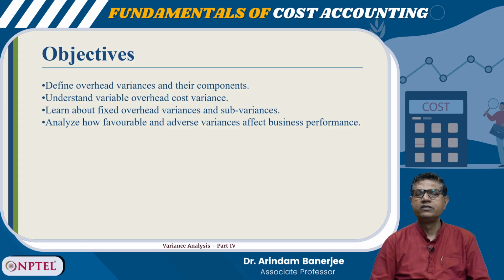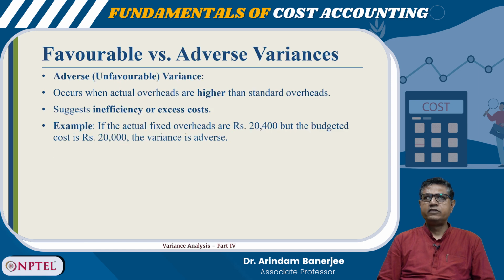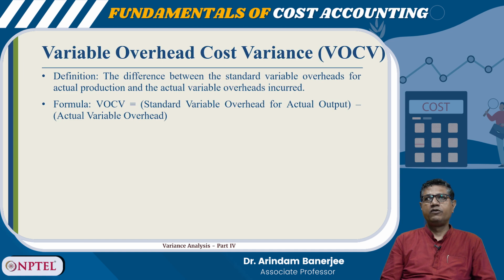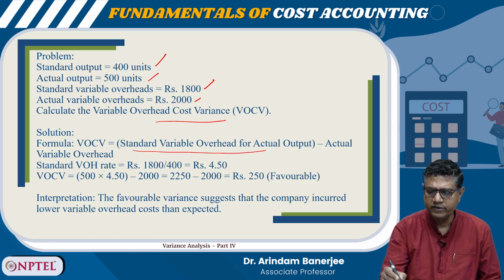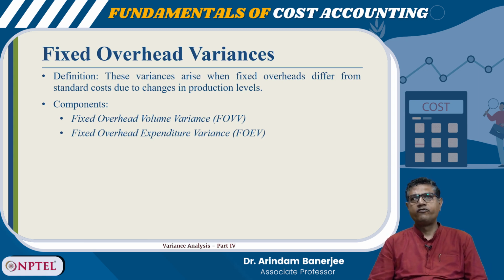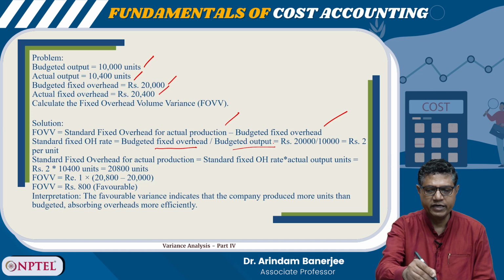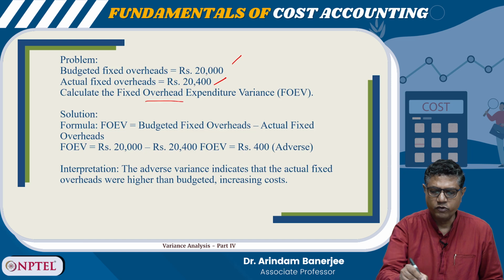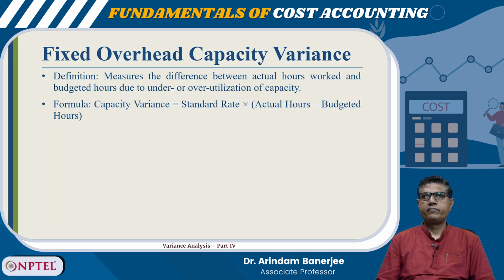NPTEL - Fundamentals of Cost Accounting :: Week 8 :: Variance Analysis - Part IV : Swayam